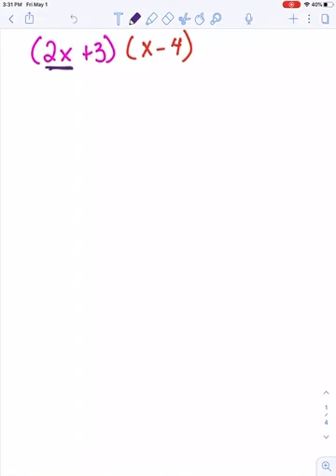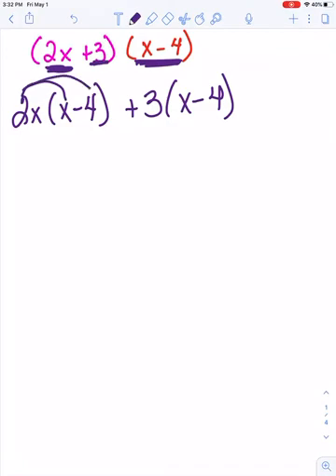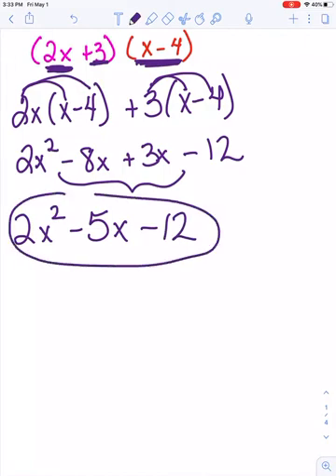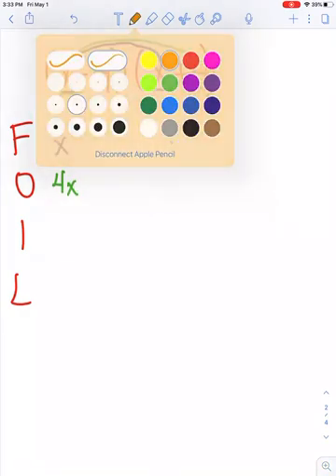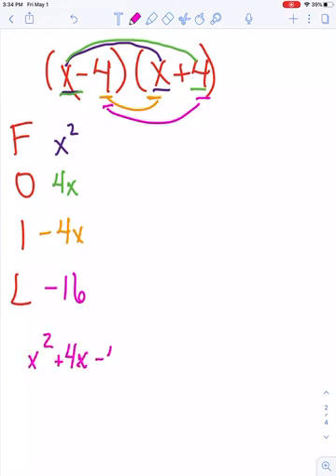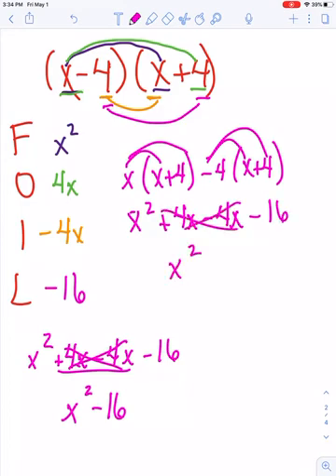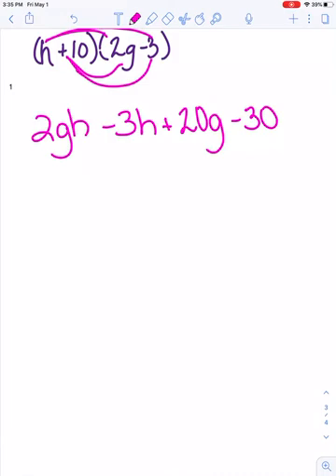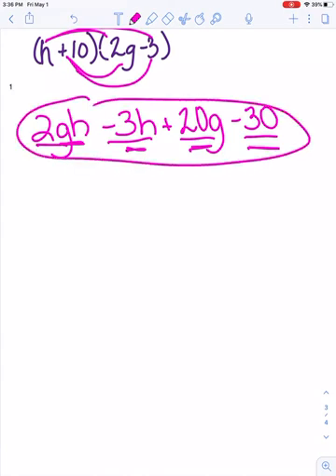Multiplying Binomials (distributing and FOIL)